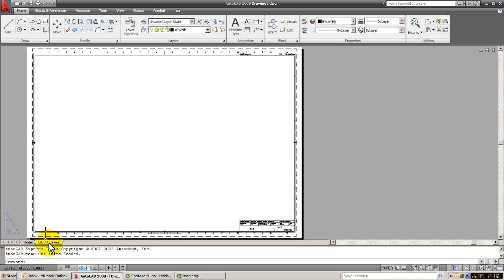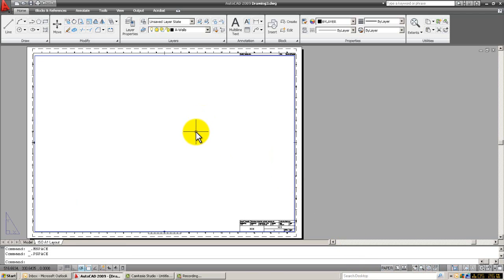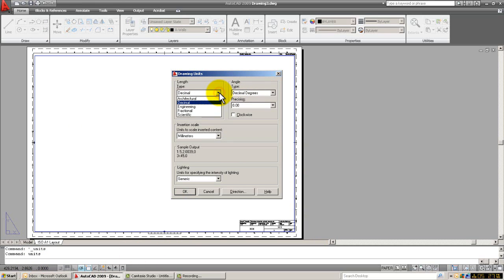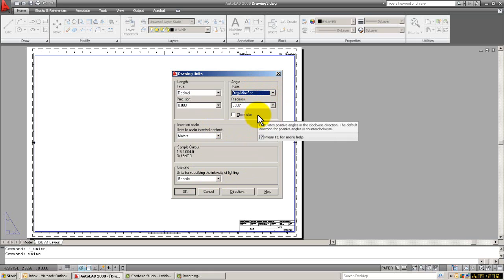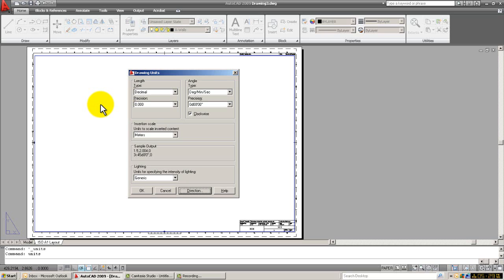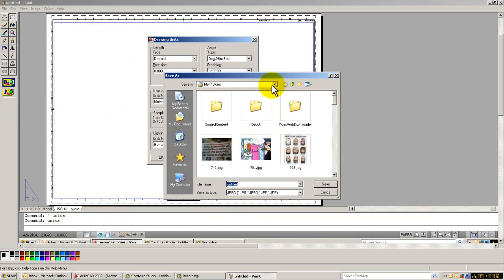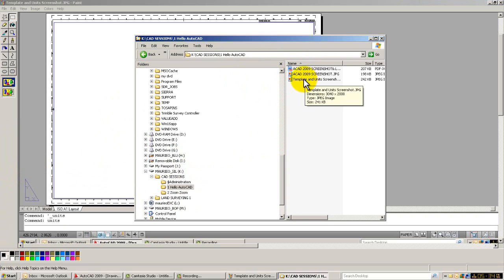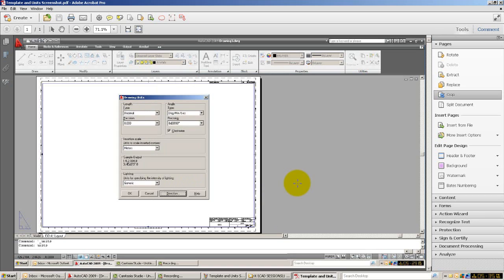maurieo SETS UP A NEW PLAN AND SETS THE UNITS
Setting up a new plan template and setting the units up for a survey sight plan